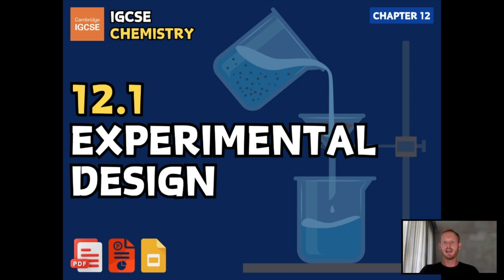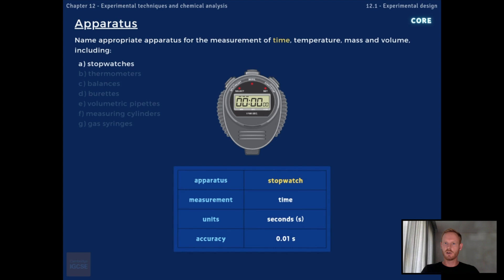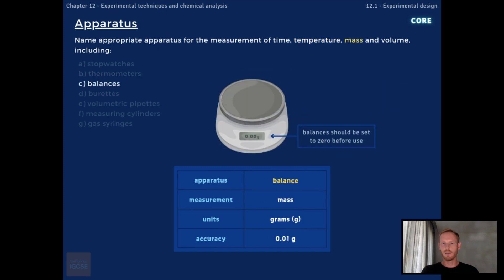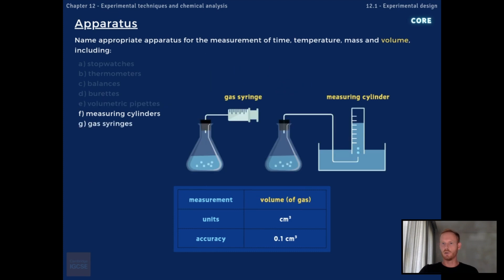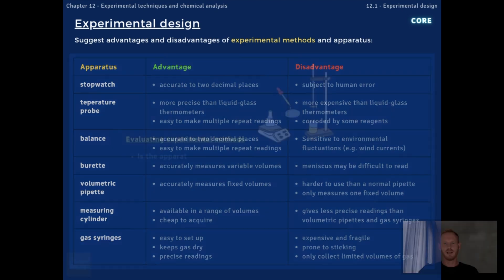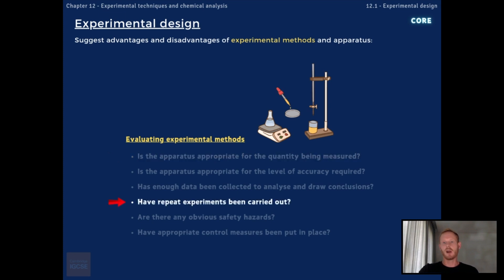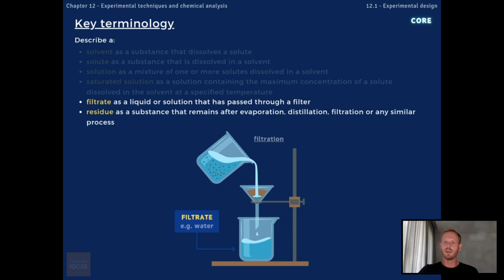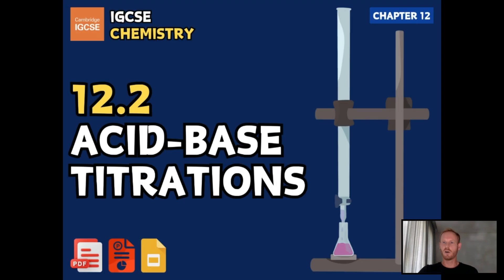IGCSE Chemistry - Experimental design (12.1)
Chapter 12 - Experimental techniques and chemical analysis
Topic 12.1 - Experimental design

Timestamps:
0:00 Intro
0:31 Measurement apparatus
2:04 Advantages and disadvantages of experimental methods and apparatus
2:59 Key terms

Core content:
1) Name appropriate apparatus for the measurement of time, temperature, mass and volume, including:
(a) stopwatches
(b) thermometers
(d) burettes
(e) volumetric pipettes
(f) measuring cylinders
(g) gas syringes
2) Suggest advantages and disadvantages of experimental methods and apparatus
3) Describe a:
(a) solvent as a substance that dissolves a solute
(b) solute as a substance that is dissolved in a solvent
(c) solution as a mixture of one or more solutes dissolved in a solvent
(d) saturated solution as a solution containing the maximum concentration of a solute dissolved in the solvent at a specified temperature
(e) residue as a substance that remains after evaporation, distillation, filtration or any similar process
(f) filtrate as a liquid or solution that has passed through a filter